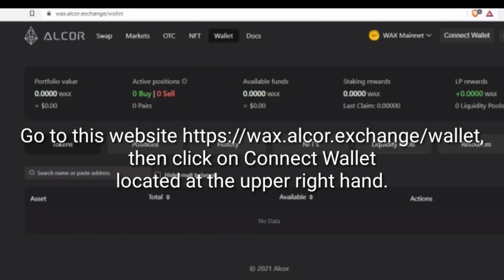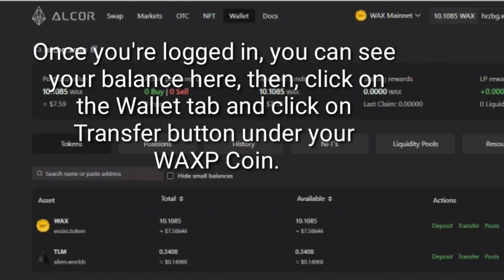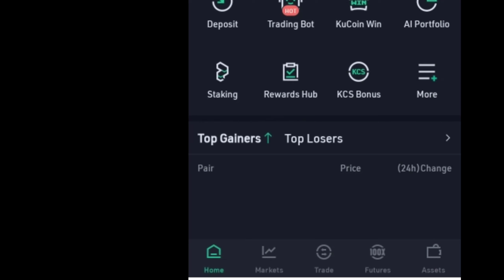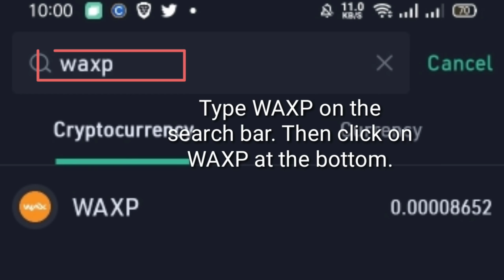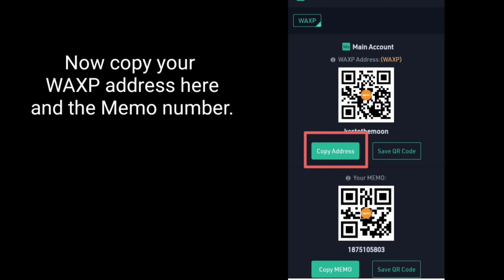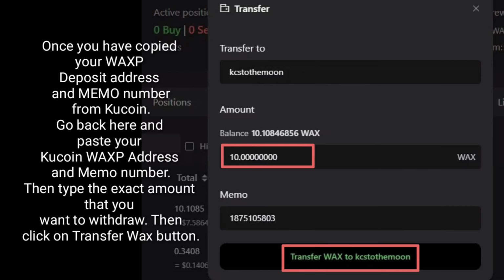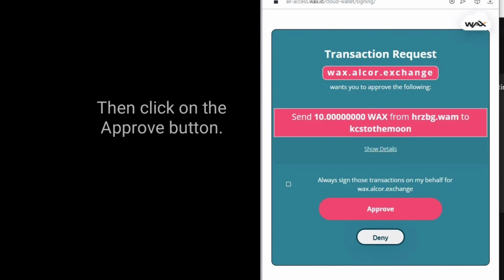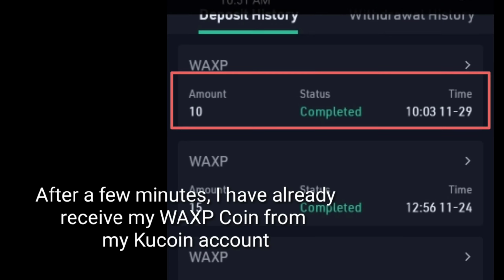How to Withdraw WAXP coin from Alcor DEX to Kucoin Exchange | Best Guide Ever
How to Withdraw WAXP Coin from Alcor Exchange to Kucoin Exchange | Step by Step guide

It is all about Crypto currency. That is greatly appreciated.